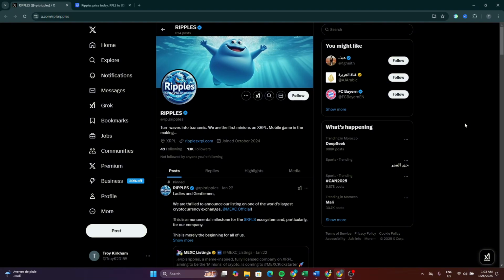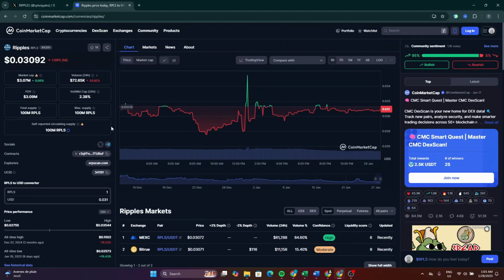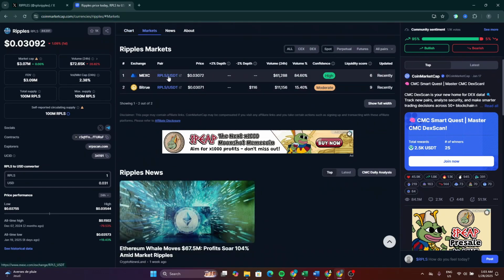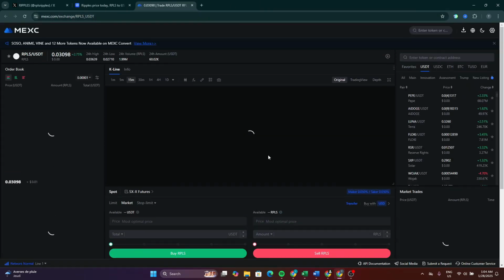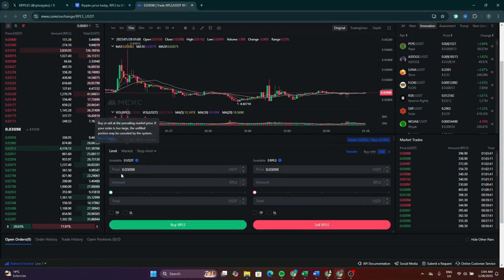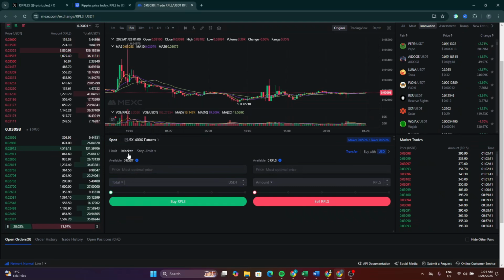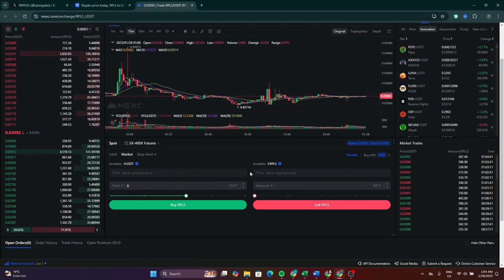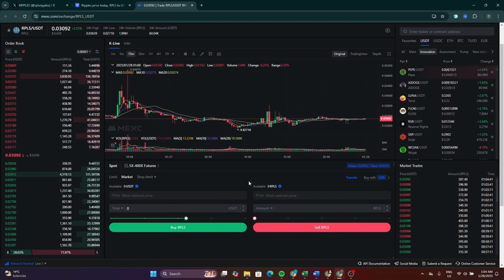How To BUY $RPLS - RIPPLES TOKEN CRYPTO COIN IN 60 SECONDS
Learn How To BUY $RPLS - RIPPLES TOKEN CRYPTO COIN  . This video will cover everything that you need to know and help you solve your problem quickly.
Stay till the end of the video to find out How To BUY $RPLS - RIPPLES TOKEN CRYPTO COIN .

Did you learn How To BUY $RPLS - RIPPLES TOKEN CRYPTO COIN  ?

Do you want to see another video about How To BUY $RPLS - RIPPLES TOKEN CRYPTO COIN  ?

Did you enjoy How To BUY $RPLS - RIPPLES TOKEN CRYPTO COIN  ?